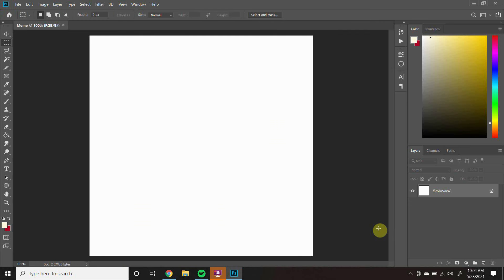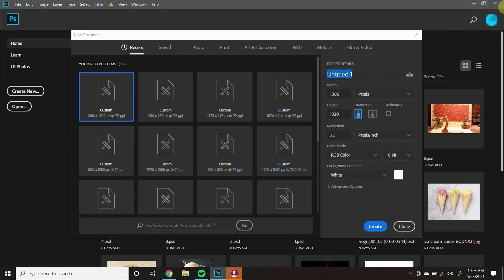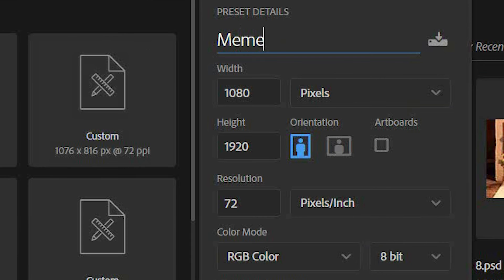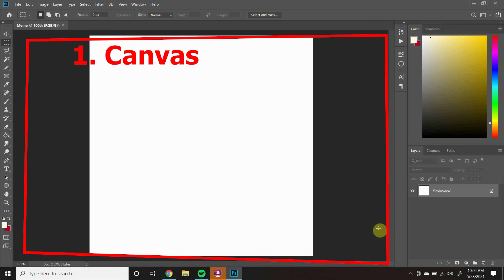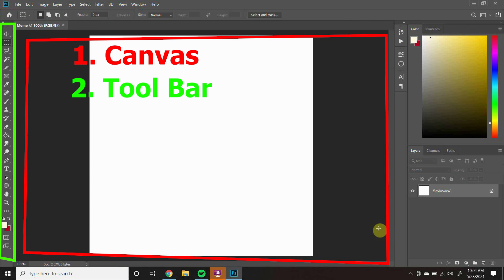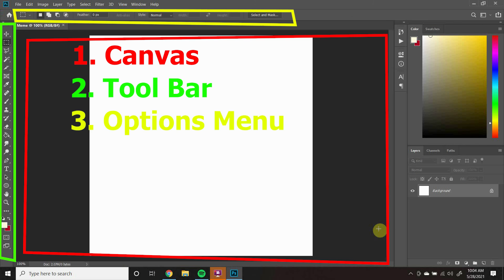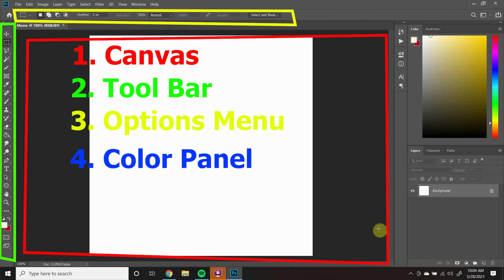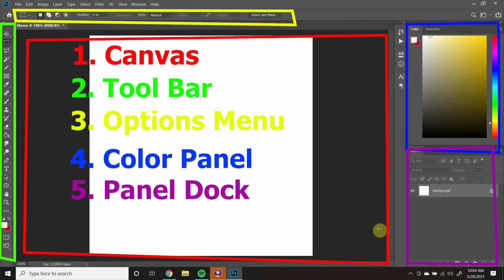Photoshop Week 1 - Step 2 Interface